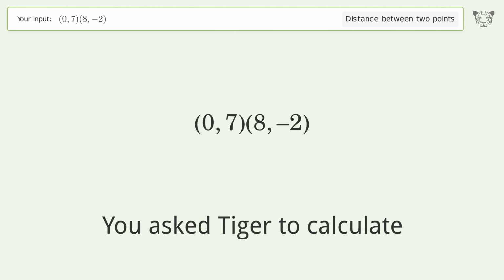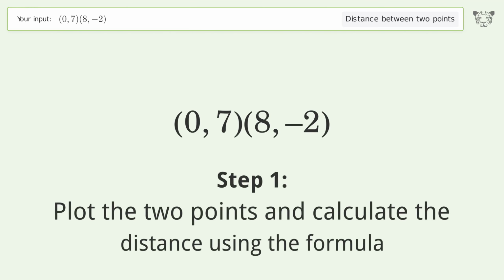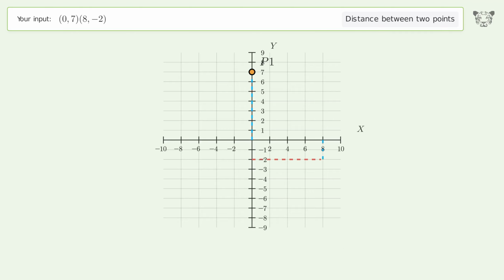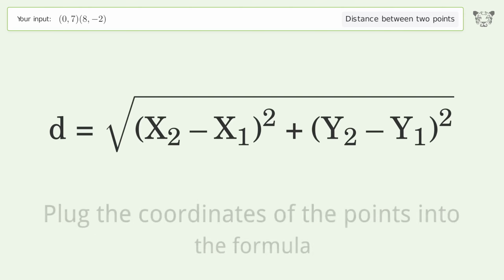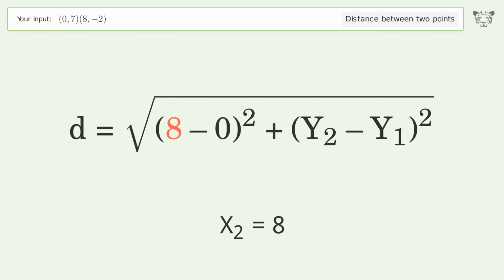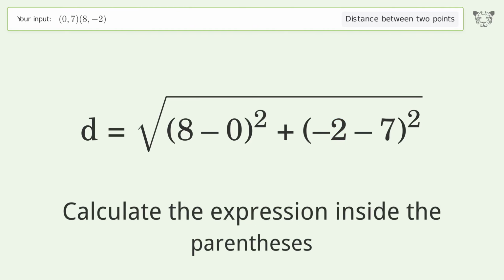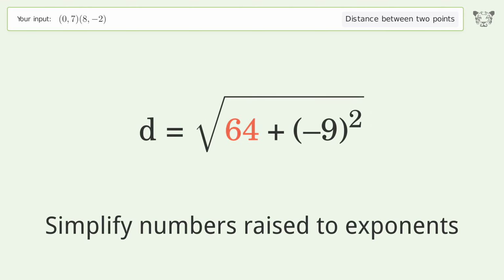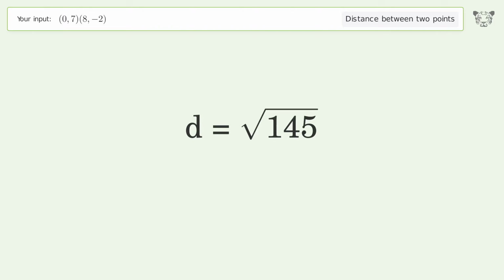Find the distance between two points p1 (0,7) and p2 (8,-2): Step-by-Step Video Solution